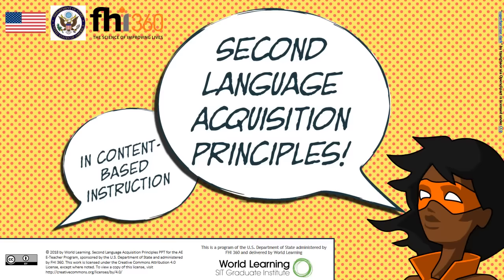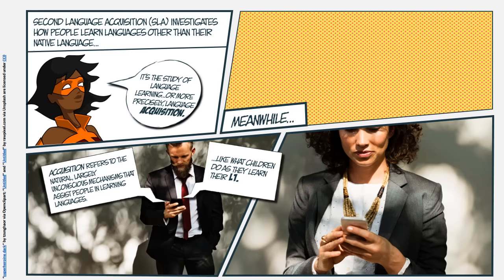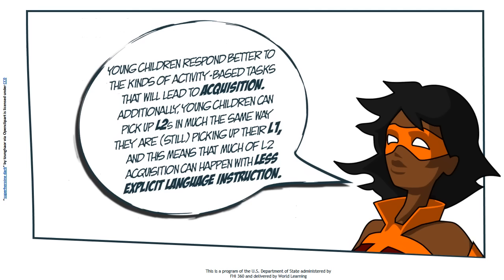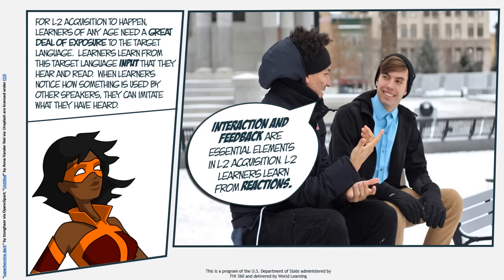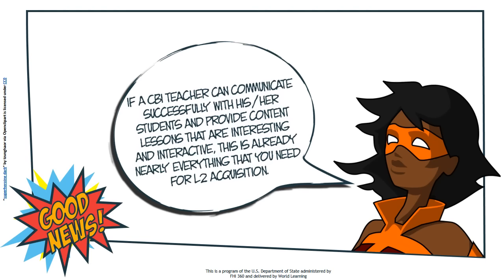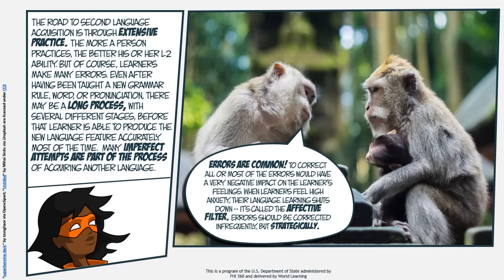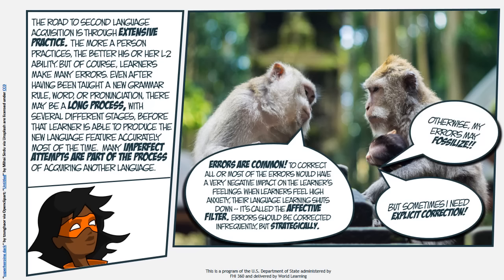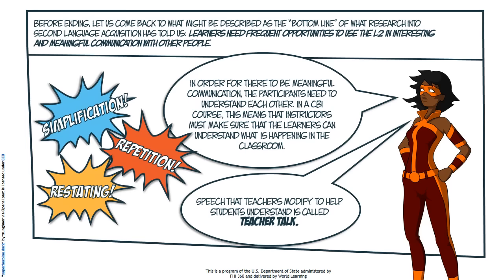Second Language Acquisition Principles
This video covers principles of second language acquisition within content-based instruction (which is teaching content to students in a language that the students are still learning). The contents of the video are:

0:00 Introduction
0:22 Difference between the terms “learning” and “acquisition”
2:18 Young learners compared to other language learners
2:45 Necessary elements for second language (L2) acquisition: Extensive exposure
3:16 Necessary elements, continued: Interaction, feedback, and the negotiation of meaning
4:12 Why content-based instruction (CBI) is a particularly good platform for second language acquisition
5:02 Errors are a necessary part of second language acquisition
5:48 The affective filter and its relation to error correction
6:21 Explicit correction and fossilization
7:52 Teacher talk: Simplification and elaboration
8:36 References